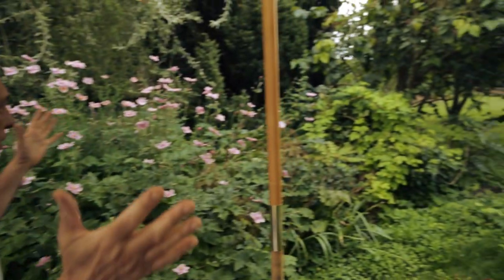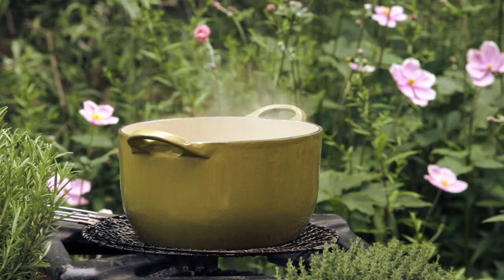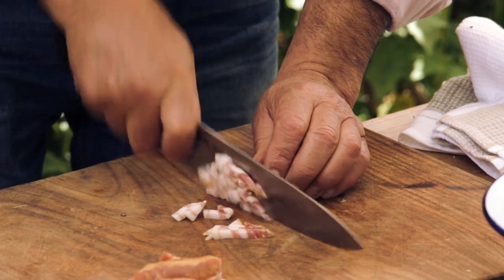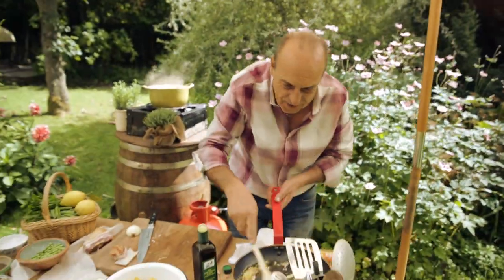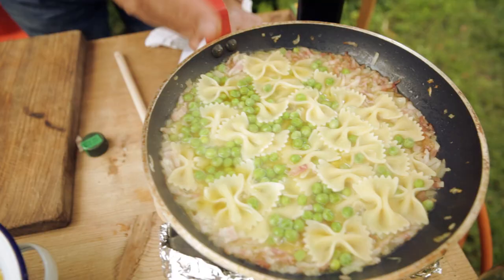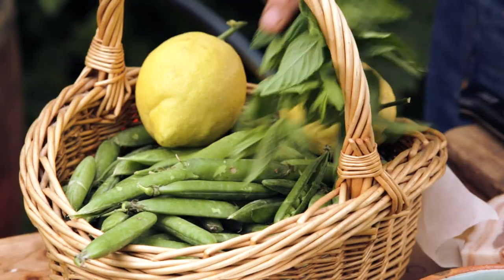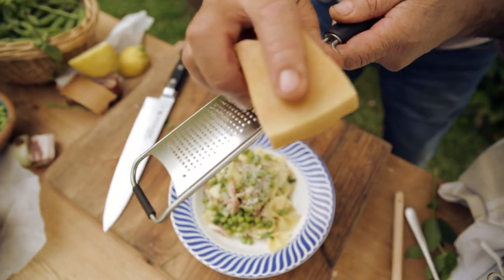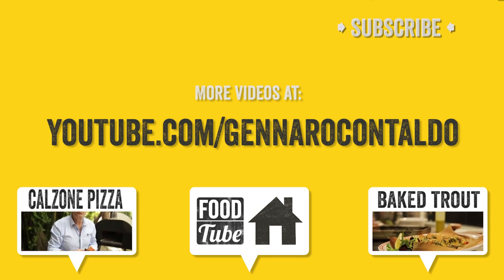Pancetta, Pea & Mint Farfalle | Gennaro Contaldo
Gennaro’s celebrating St Patrick's Day with a tasty pasta recipe.   Fresh, sweet peas, garden mint, finely sliced Italian bacon and delicate farfalle tossed together with a good squeeze of lemon and a grating of parmesan. So delicious and so easy, Gennaro’s only gone and done it again!
Let us know what you think of this recipe in the comments box below and if you want more dishes from the don of Italian cooking check out his channel
This and loads more recipes are available in Gennaro’s book Let’s Cook Italian

For more great music from the BIBELOTS check them out

x